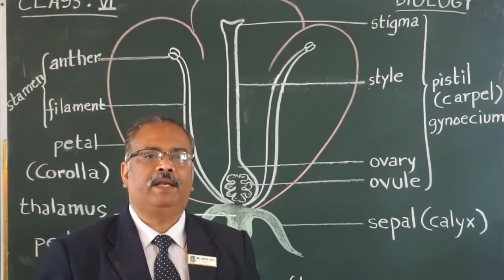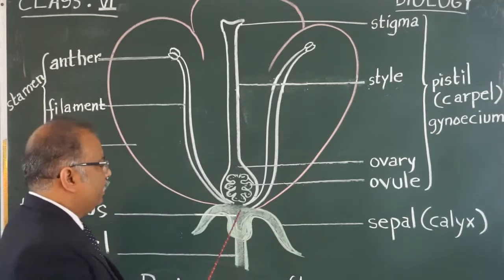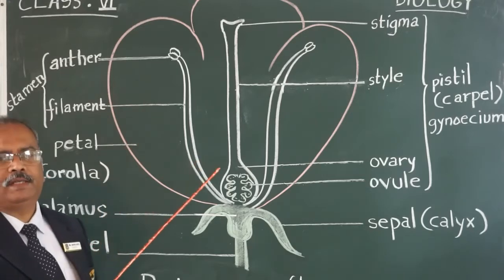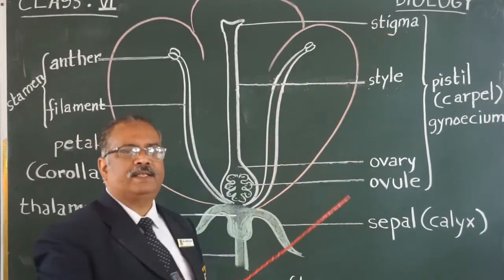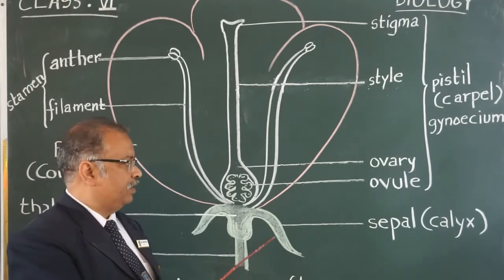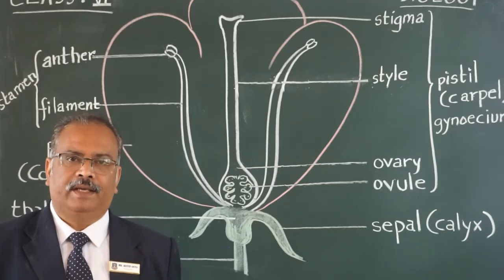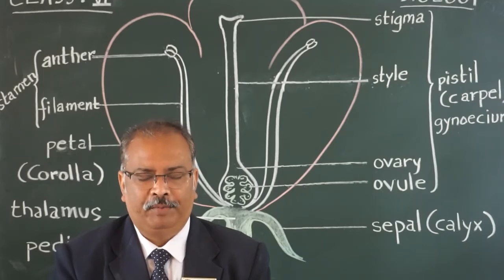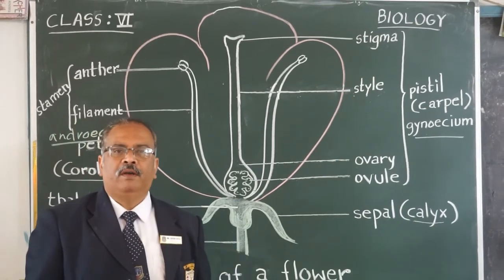Class 6 Biology, Structure of a Flower